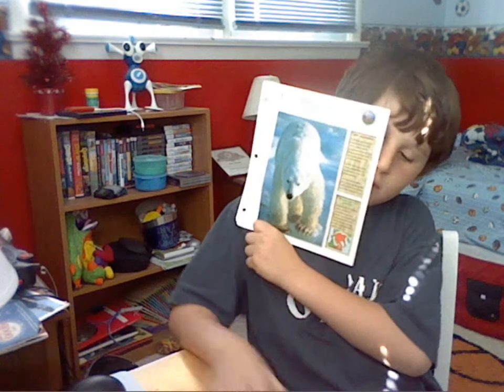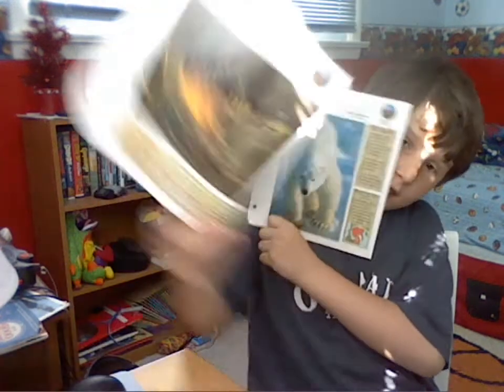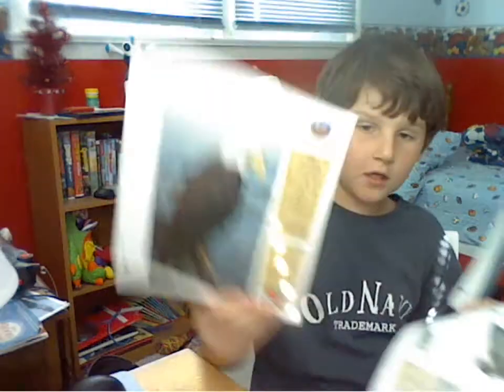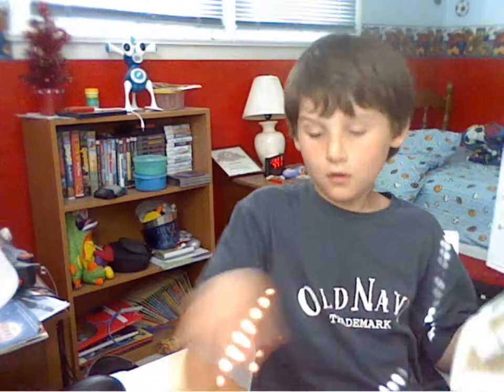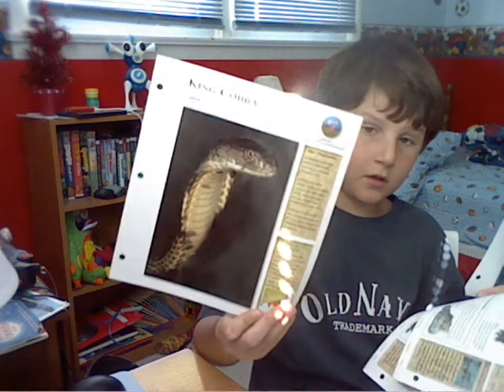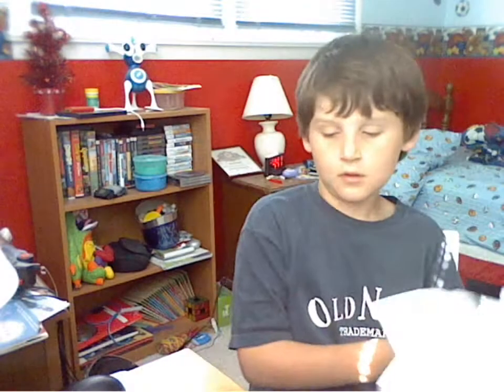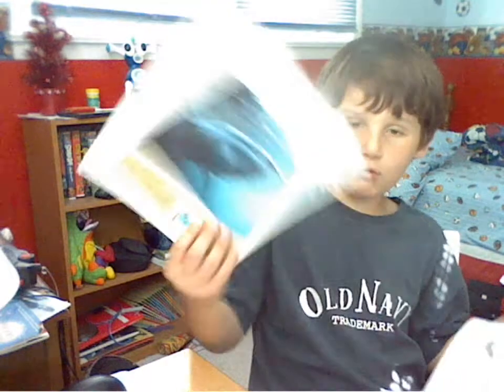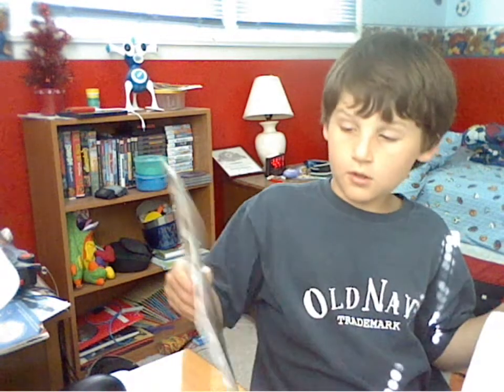Brodcast To You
Check It Out In HD Its My First HD Video!!